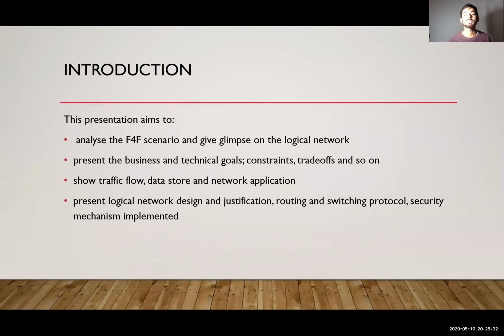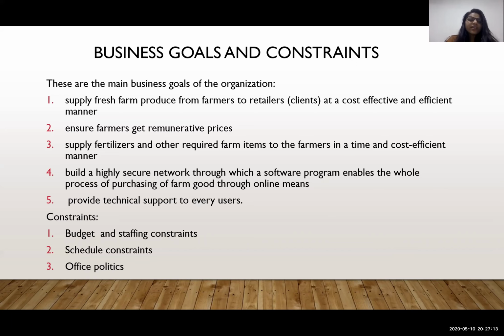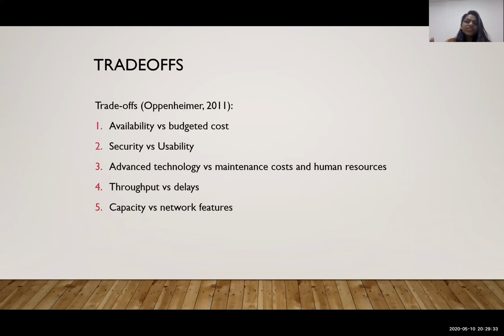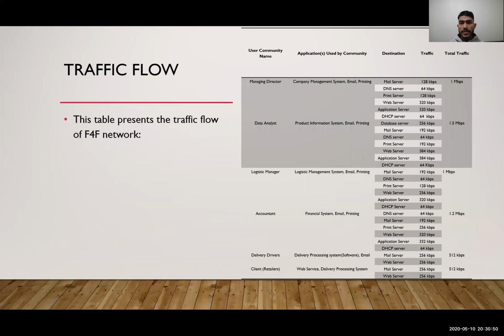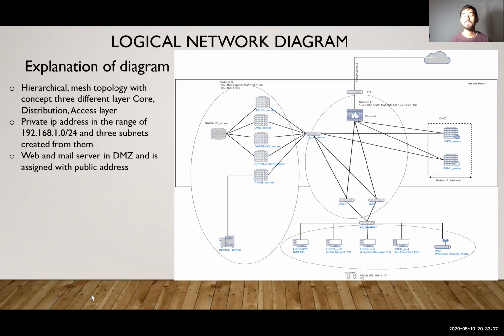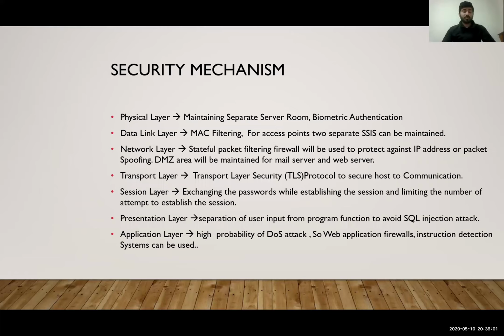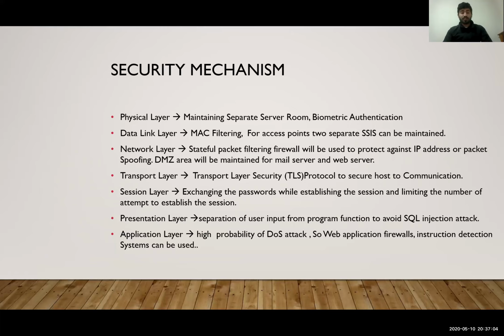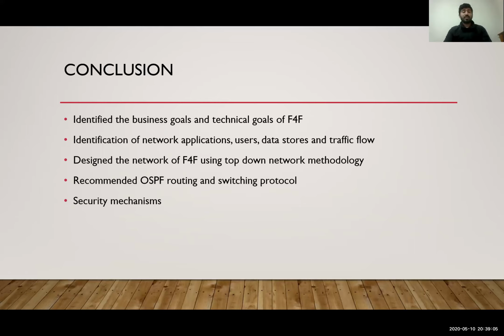COIT20264 Network Design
Assignment 1
Part A Group Presentation